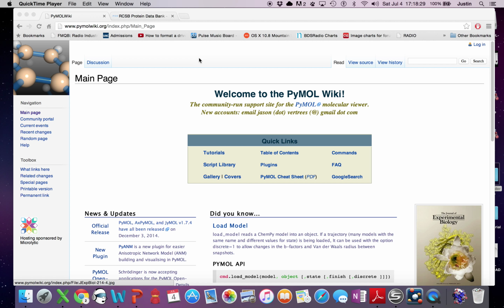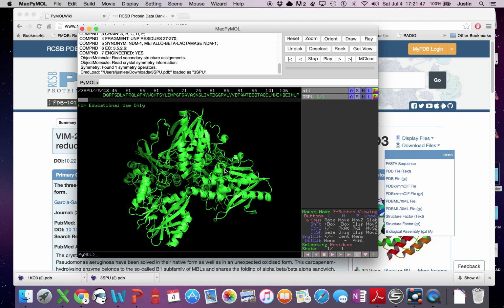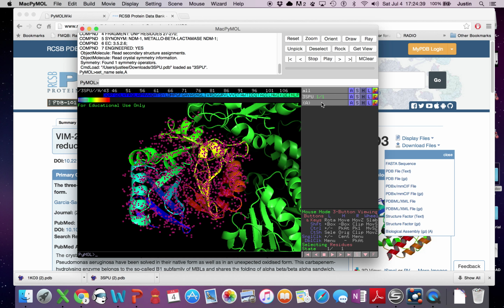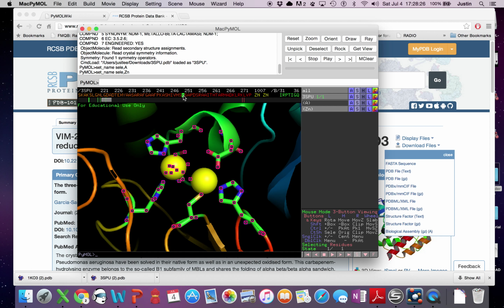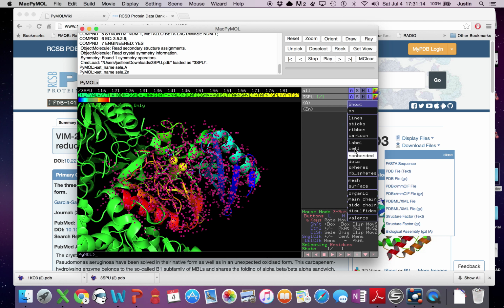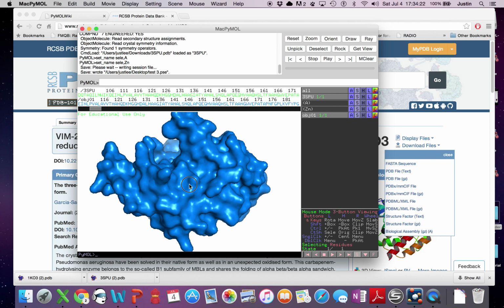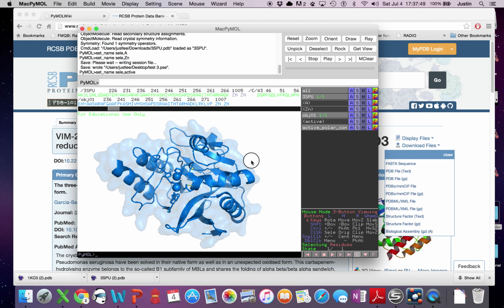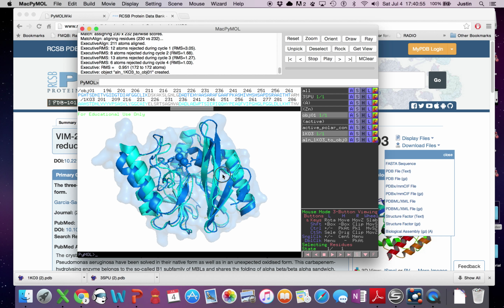Pymol Tutorial for UFV BIO 320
Pymol Tutorial for UFV BIO 320.  PowerPoint instructions also available at myclass.ufv.ca